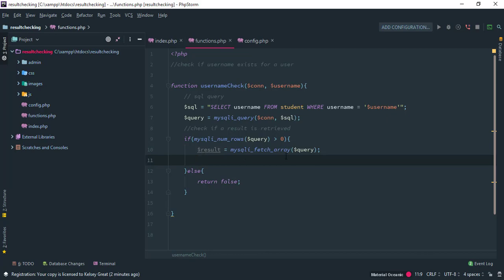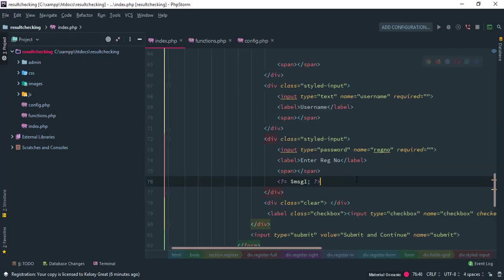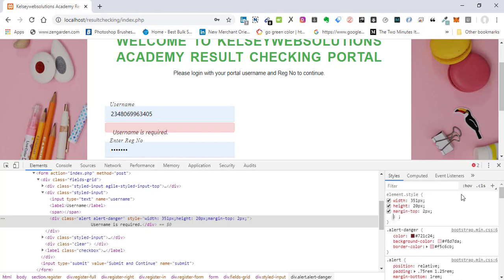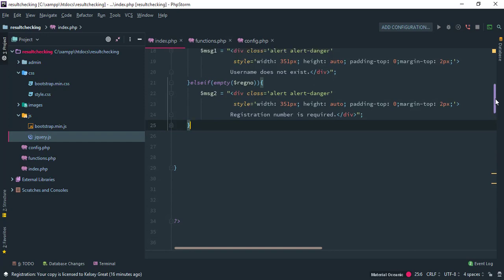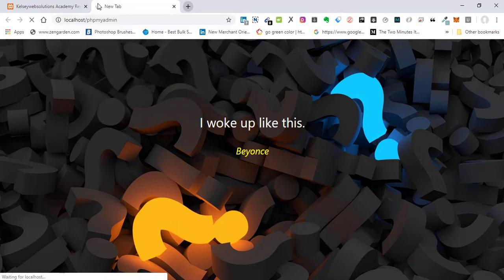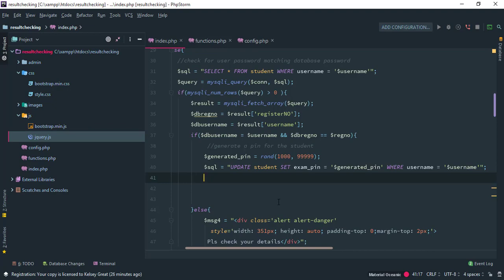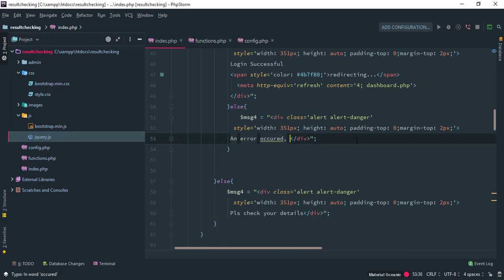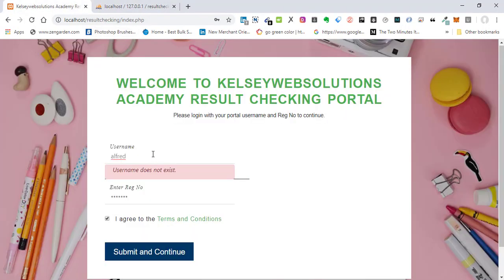Student login Page Logic 2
We will be completing the login page logic in this particular video.